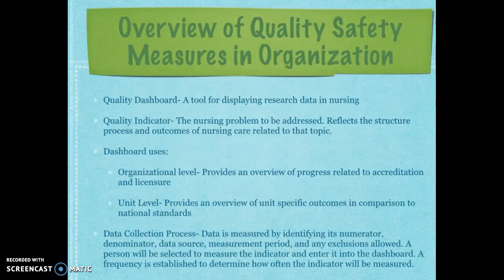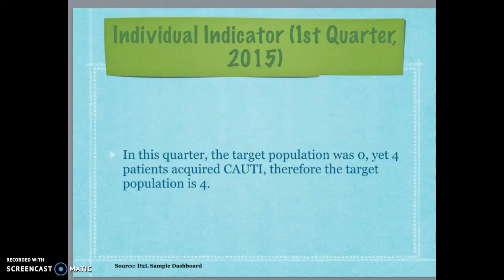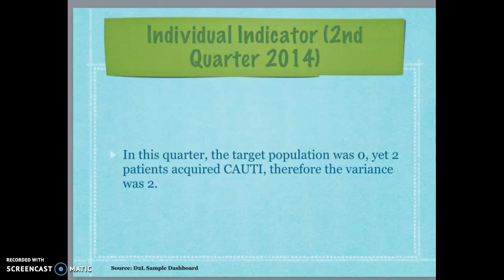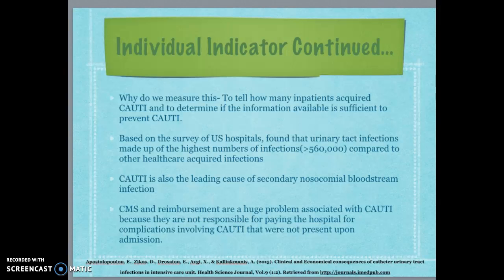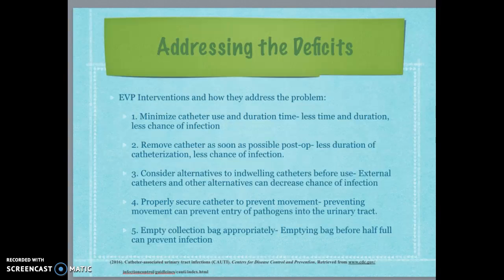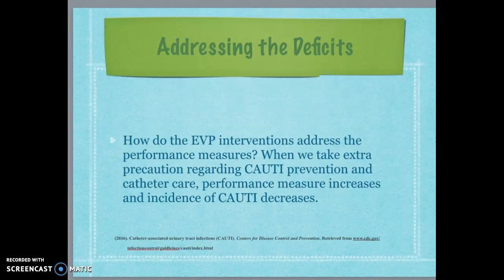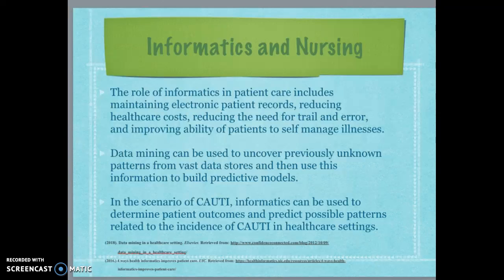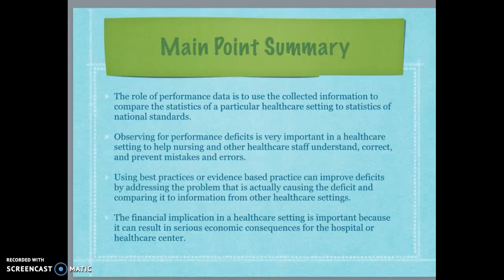CAUTI Dashboard Presentation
Dashboard presentation for Nursing Informatics and Healthcare class at East Tennessee State University